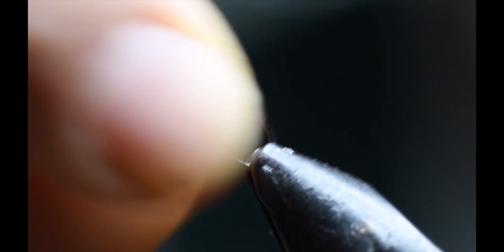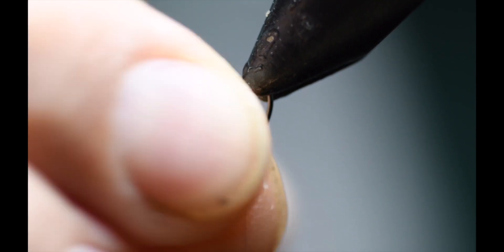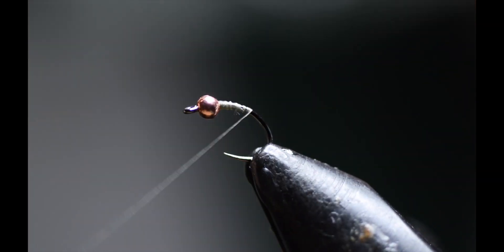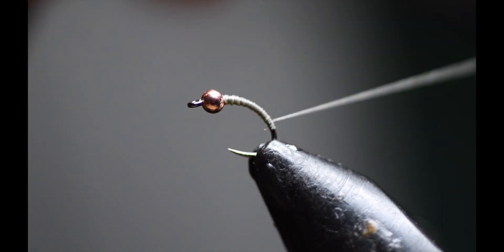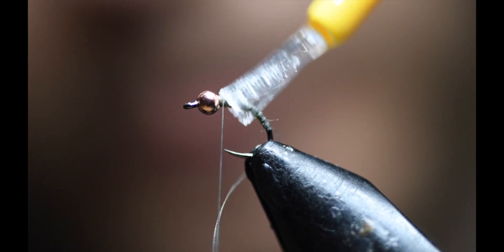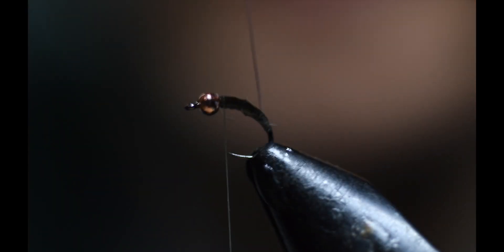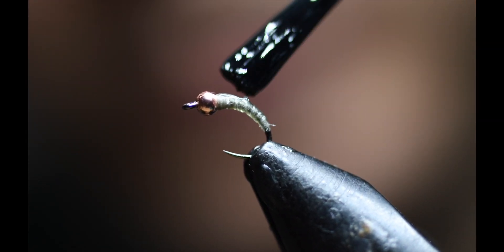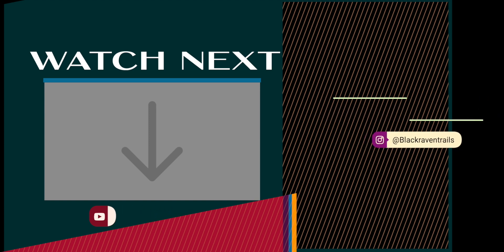How To Tie A 2MM Virginia Midge In Rusty Dun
A tutorial on Devin Olsen's Virginia Midge in 2mm. It is important to have a variety of weights to have a proper presentation. There are many water types on a river, creek etc. It is important to me to have different weights to choose from rather than flies. I also want dependable flies that will not fall apart in one or two hooked trouts.